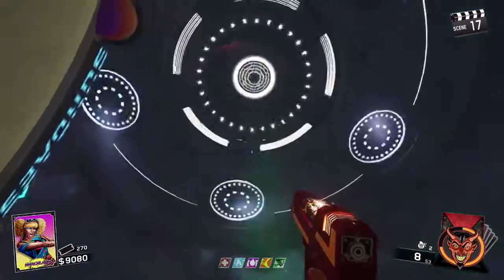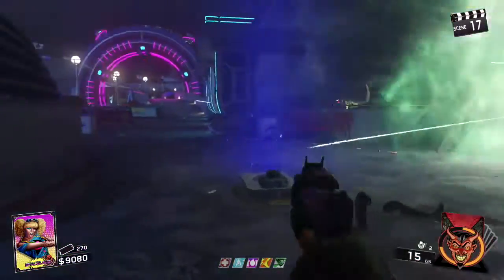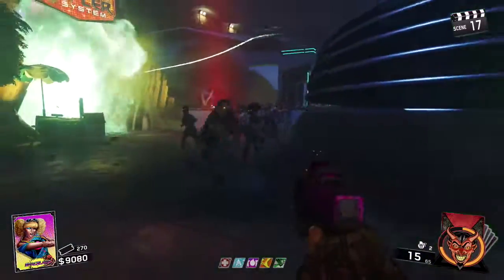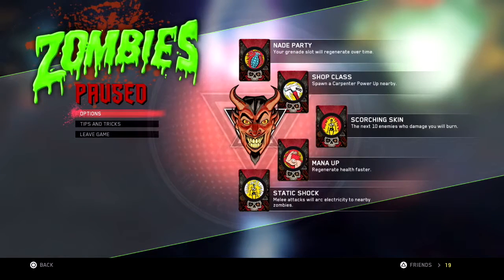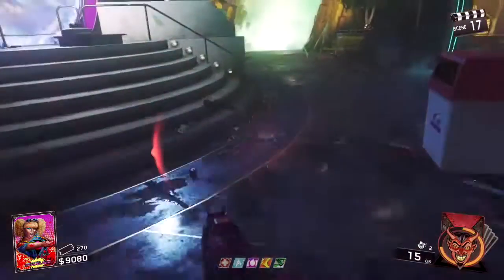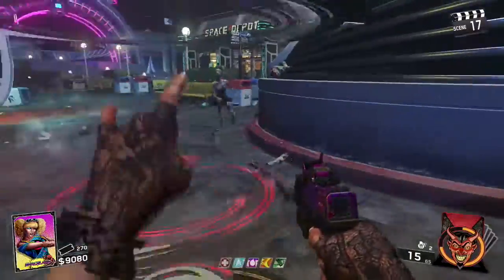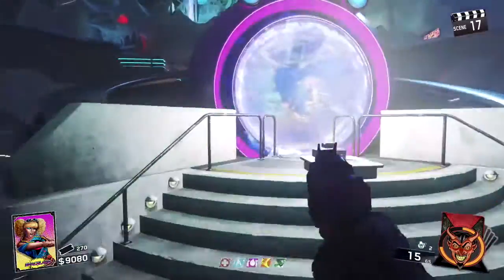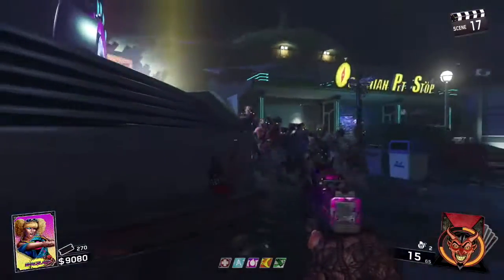HOW TO COMPLETE THE UFO LIGHT STEP TIPS/TRICKS ZOMBIES IN SPACELAND EASTER EGG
Hey guys todays video is on the Ufo light step of the easter egg I will have a video of the boss fight coming soon I apologize again in advance because I'm sick if I sound off in some parts thanks for watching